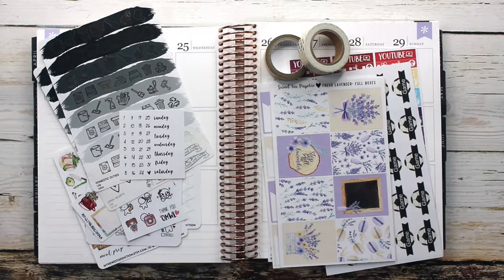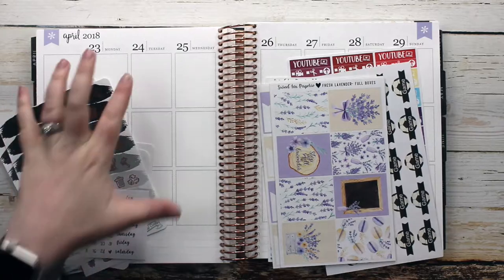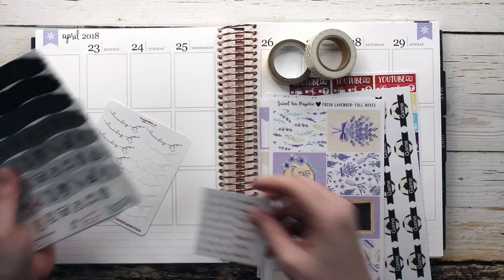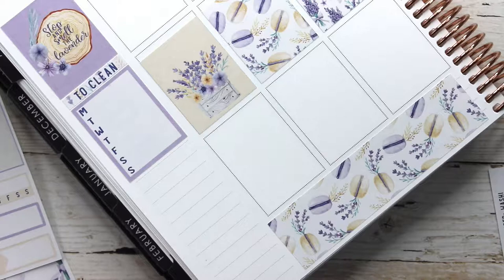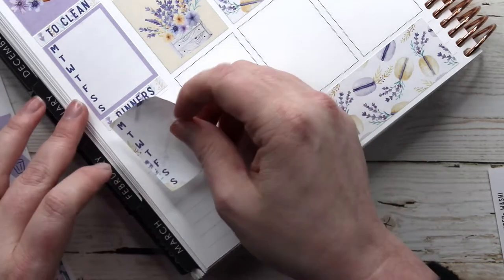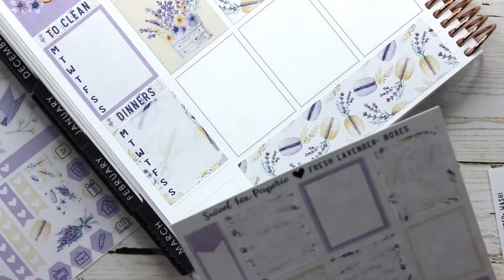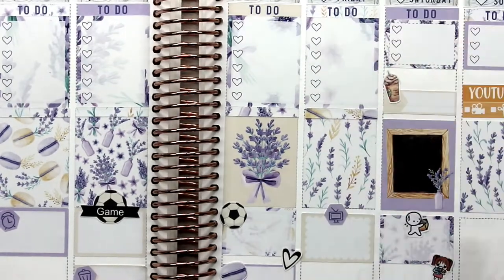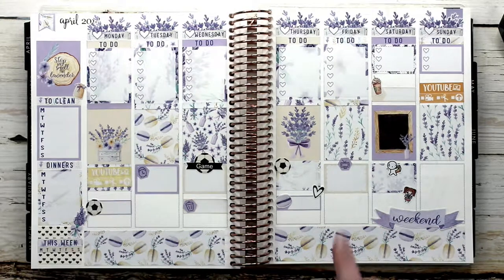PLAN WITH ME FEAT: Sweet Fox Paperie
Hello, Loves!  It's been FOREVER since my last video and I missed all of you!  I hope you love this plan with me as much as I do!

You can find a few of my favorite products below!

Botanical Line Drawing
The Ultimate Brush Lettering Guide
Tombow Dual Brush Pen Art Markers
Tombow Fudenosuke Brush Pen
Crayola Super Tips Washable Markers
Leuchtturm 1917 A5 notebook (dotted)
Taroko Design Tomoe Riber A5 Notebook
Un-Do adhesive remover
Fujifilm Instax Mini Film